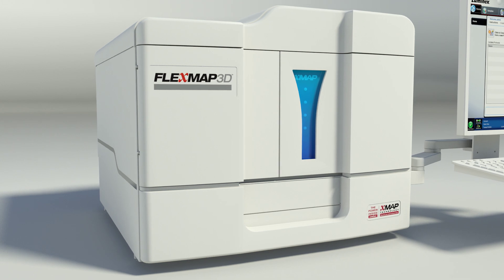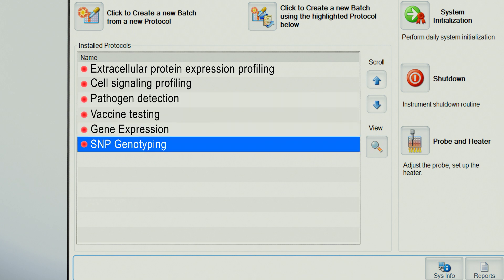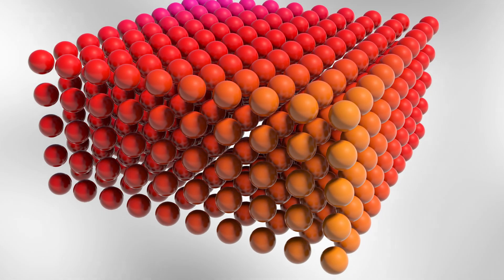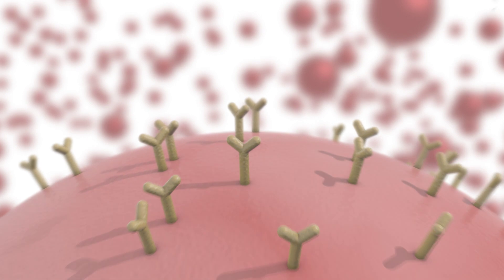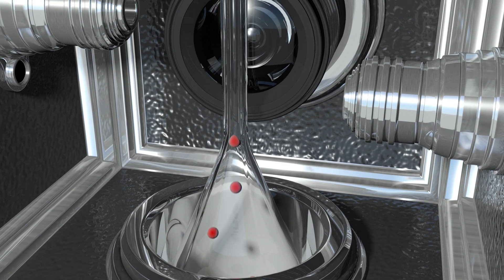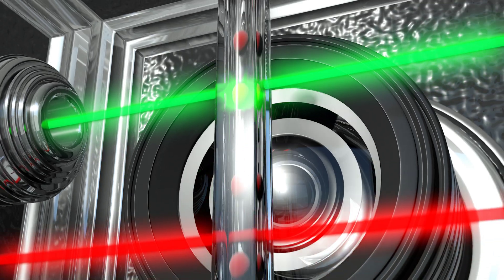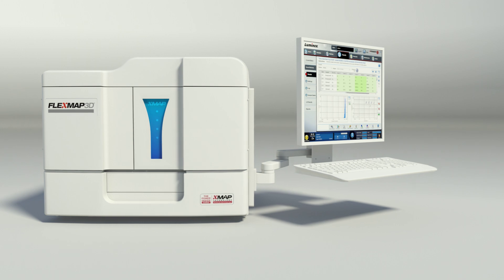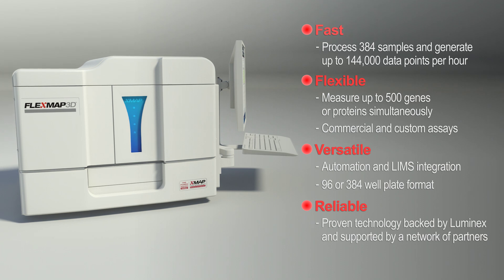Luminex FLEXMAP 3D® Overview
The FLEXMAP 3D® is Luminex’s most advanced and versatile multiplexing platform. Fast read time, compatibility with both 96- and 384-well plates, and ease of integration with front-end automation systems make the FLEXMAP 3D the platform of choice for high throughput applications. The platform uses both magnetic and non-magnetic microspheres and is capable of simultaneously measuring up to 500 genes or proteins from a small sample. Automated start-up, shutdown, and maintenance routines make the FLEXMAP 3D easy to use and maintain.

-Process 384 samples and generate up to 144,000 data points per hour.
-Measure up to 500 genes or proteins simultaneously
-Runs commercial and custom assays
-Automation and LIMS integration
-96 or 384 well plate format